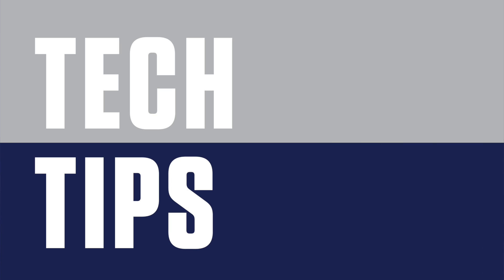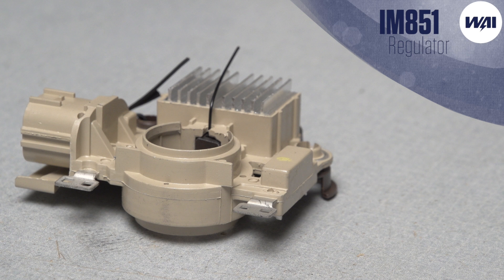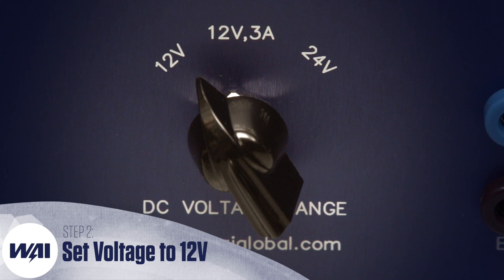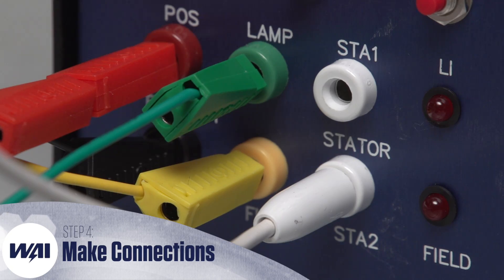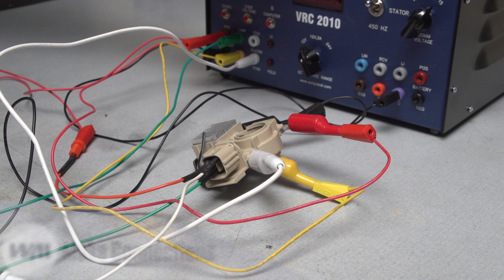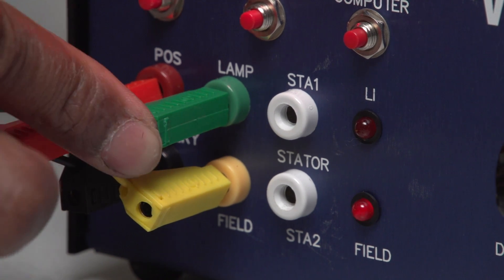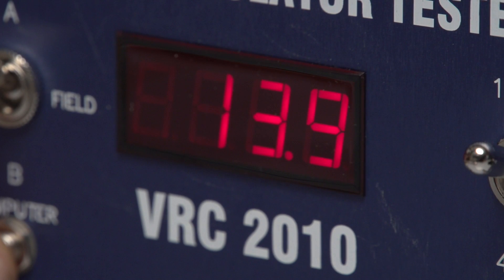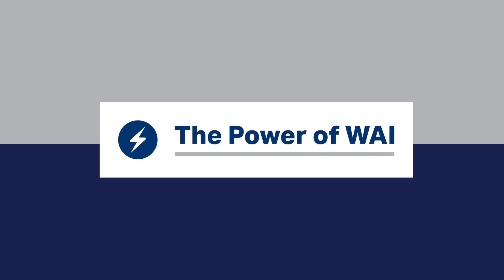Tech Tips: IM851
See how to run some important tests on your IM851 regulator using the Transpo VRC 2010 voltage regulator tester.